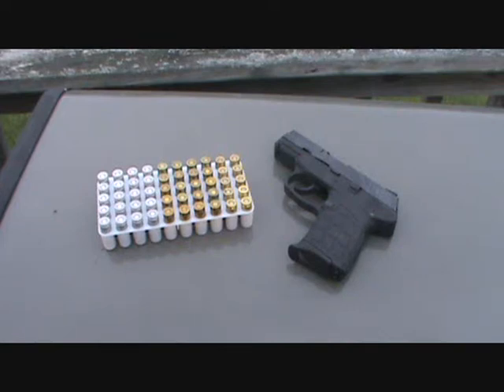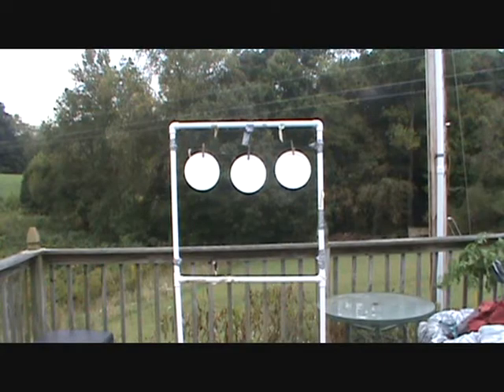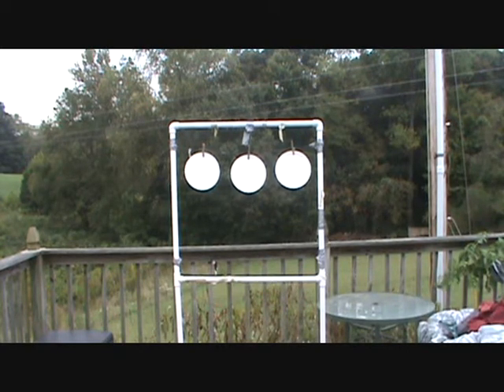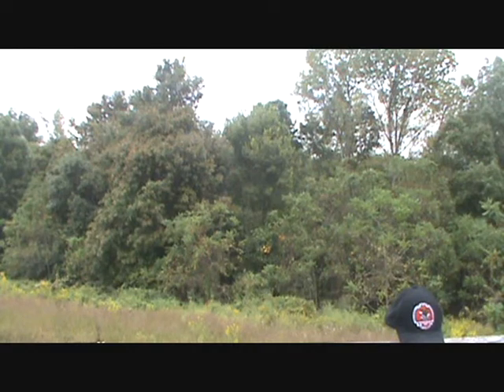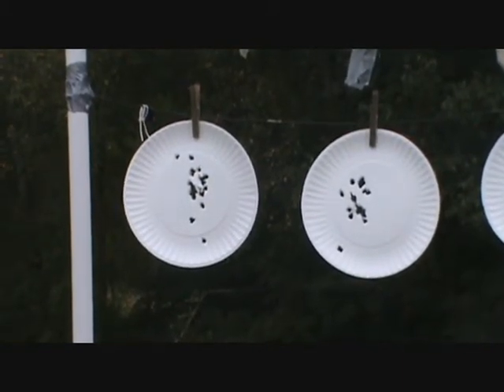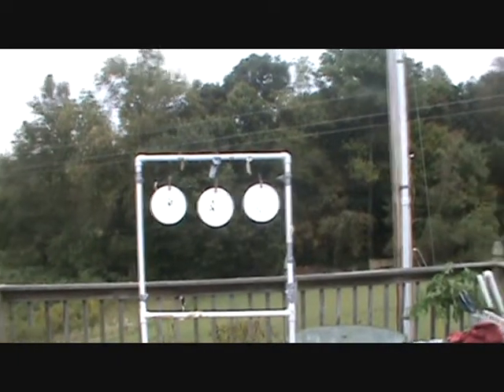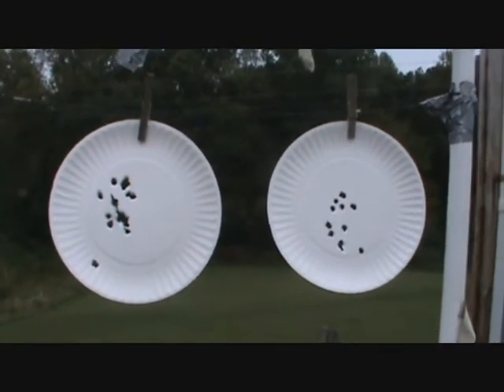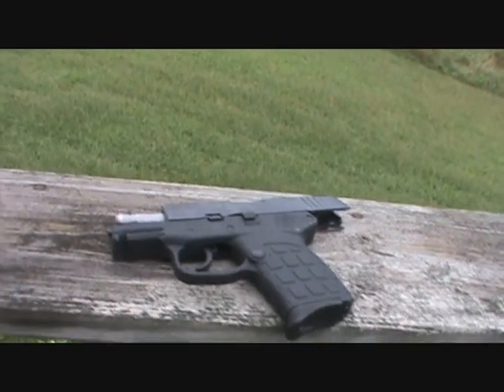Kel-Tec pf9 still going strong.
50 more rounds and still doing great.